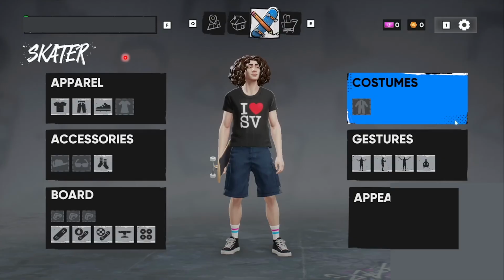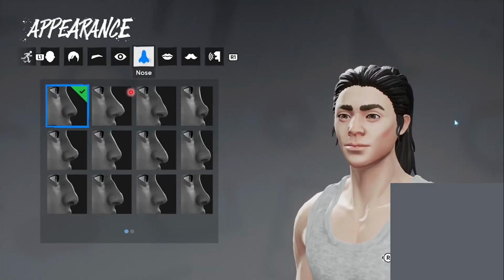EA Skate 4 How to Change From Man to women Change Character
EA Skate 4 lets you fully customize your skater to match your style and personality. In this video, you’ll learn step-by-step how to change from man to woman in Skate 4, including how to access the customization menu, adjust character settings, and make your skater truly unique. Whether you’re switching genders, updating outfits, or fine-tuning your look, this guide will help you change your character easily. Perfect for beginners and experienced players who want to explore Skate 4 character customization.